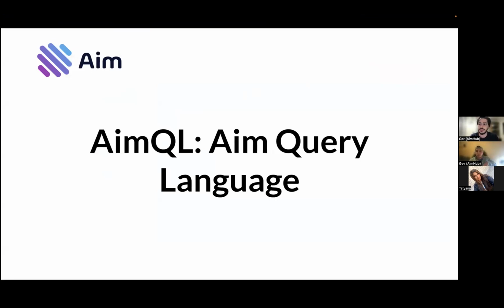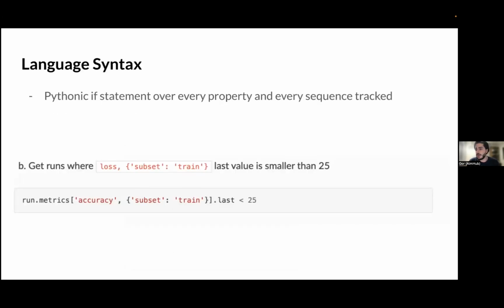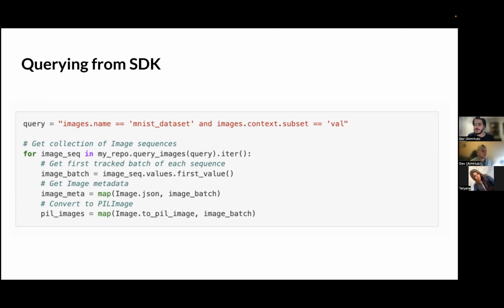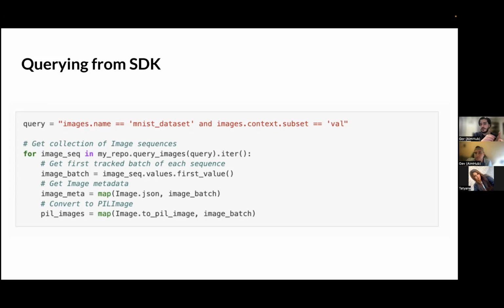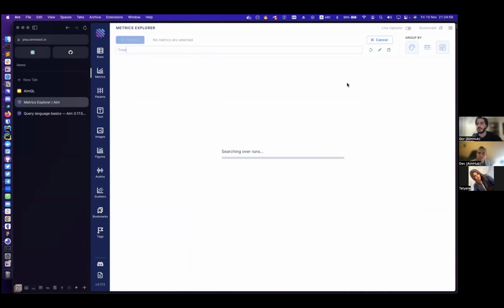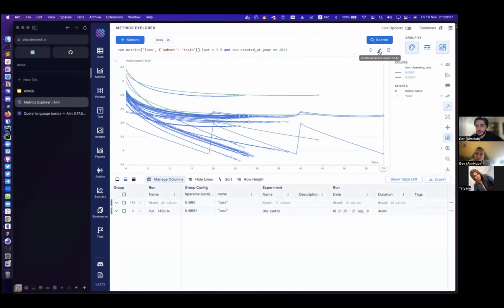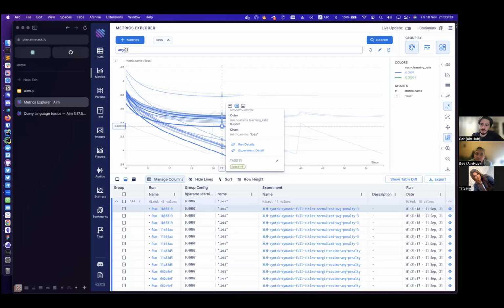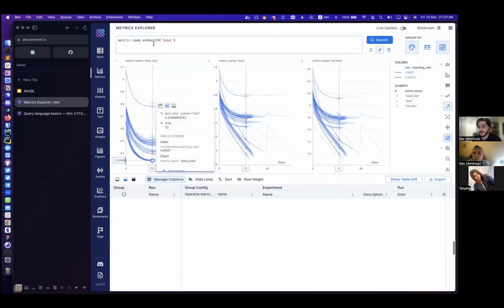Webinar on AimQL (Aim Query Language) from Basics to Advanced Techniques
Dive deep into the world of AimQL with Gev Sogomonian and Gor Arakelyan, co-authors of Aim. This webinar navigates from Aim's storage structure to advanced querying, offering a comprehensive understanding of AimQL.

Timestamps:

00:00 Introduction and Overview
02:05 Exploring the Storage Structure
05:55 Language Syntax and how easy it is
06:58 Querying from the UI
08:08 Querying from the SDK
08:50 Q&A Session
17:30 AimQL in Practice: Live Demo Project